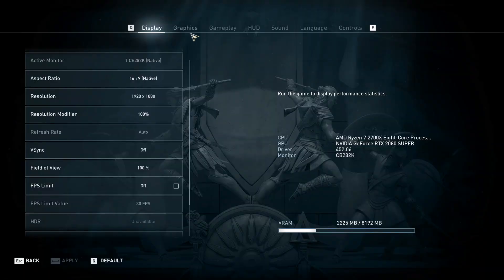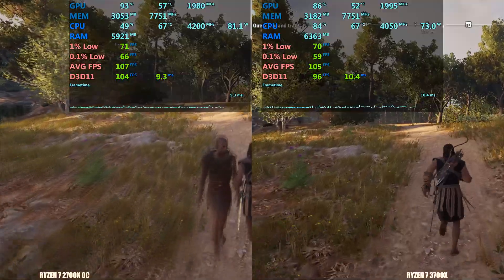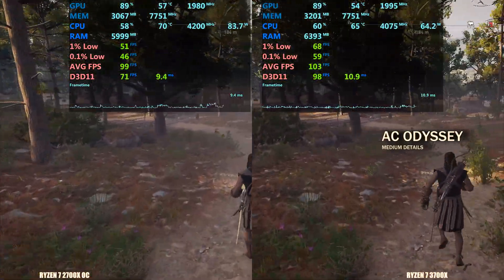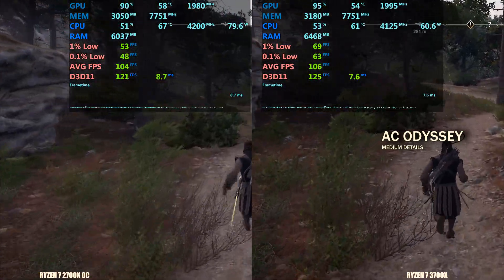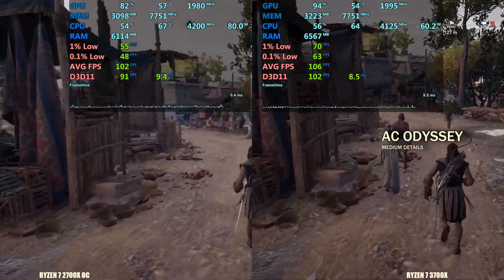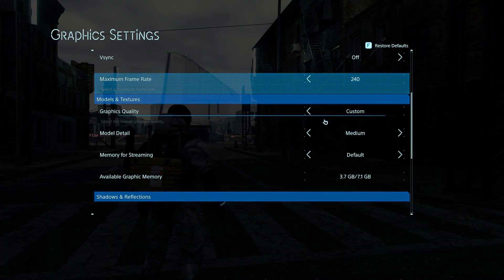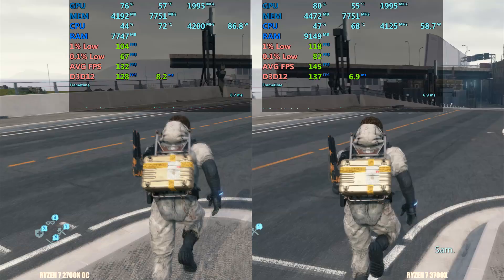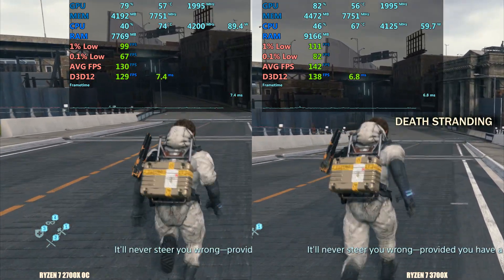Ryzen 7 2700x overclock vs Ryzen 7 3700x stock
AMD ryzen 2700x overclocked better than  R7 3700x stock ?   - Latest and old games Tested. (1080p).

Test PC details

AMD Ryzen 7 2700x @ 4.2ghz 1.4 volt,  Ryzen 7 3700x
Asrock X470 Taichi X470
DDR4 3600:  Adata D41 16GB (2x8) CL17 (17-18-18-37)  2x8GB
2700x @ 3400MHZ 2x8GB

Room ambient Temp - 32 degrees

CPU Cooler -                   Antec Mercury TGB 360 aio
GPU  -                         Zotac Gaming RGB RTX  2080 super 8GB GDDR6 OC
CASE -                        Inwin 303 ATX
Power -                       Antec Neo 650 watts power supply
SSD/Nvme -                    Crucial mx500 500GB m2 SSD
HDD -                         2TB toshiba 7200 rpm
OS  -                           Windows 10 pro OS  build 1909
Monitor -                     Benq PD2700q